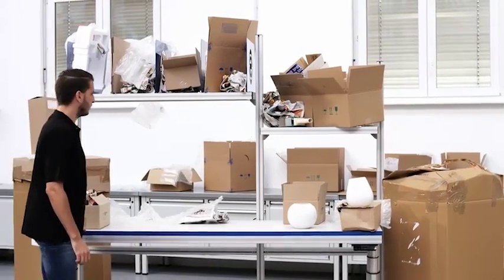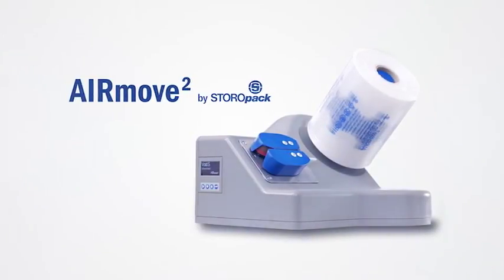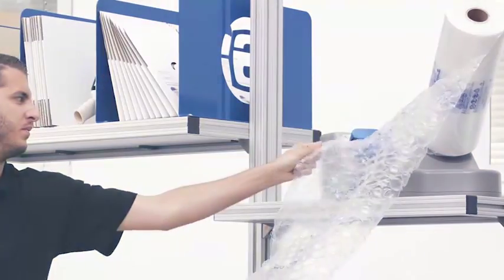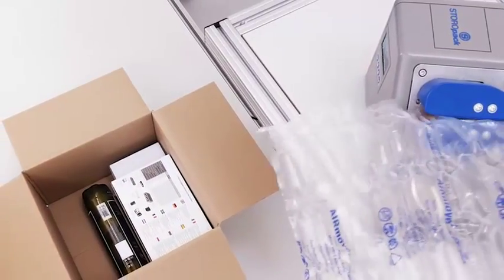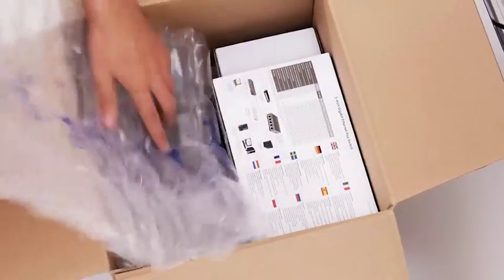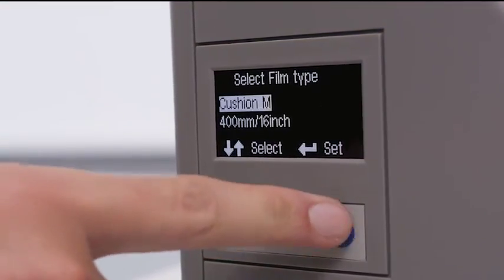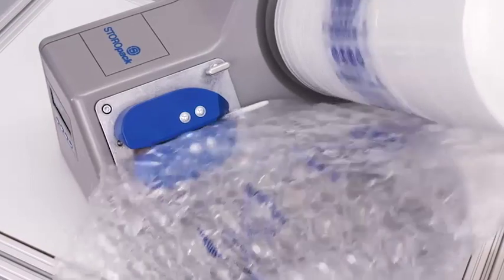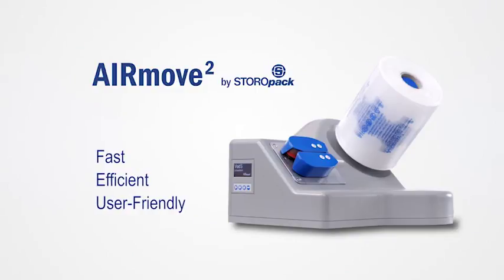AIRmove² - Air cushions in a few easy steps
Storopack is introducing the new air cushion system AIRmove². The machine manufacturers air cushions, which provide products with optimal protection in shipping cartons, at the touch of a button. The air cushions are made directly at the packaging site while AIRmove² also stands out on account of its compact size. Users therefore save on storage costs for traditional protective packaging material. With production output of around 33 linear feet of film per minute, the packaging material is quickly made available while AIRmove² also impresses with a low-noise film guidance system. AIRmove is the ideal solution in workplaces with packaging requirements of 200 to 500 packages a day. The diverse range of air cushions are ideally suited for wrapping, cushioning, securing and filling empty spaces in shipping cartons. AIRmove² can be deployed immediately thanks to its quick start function.